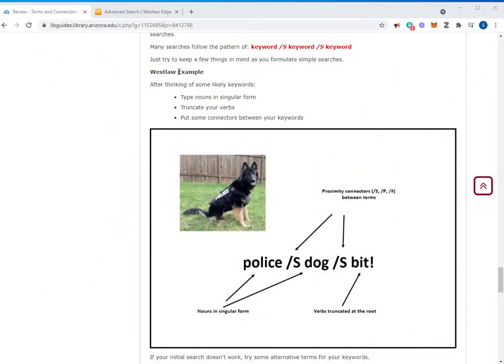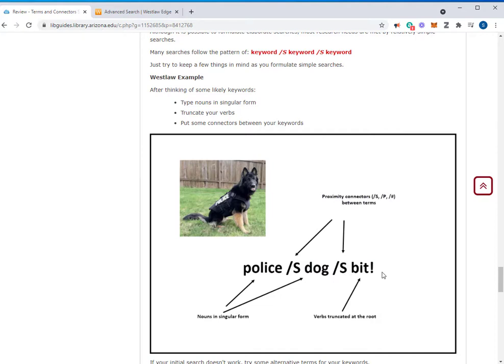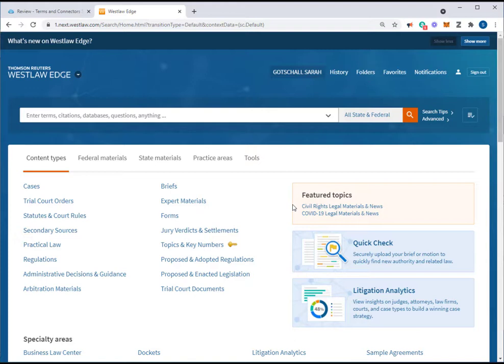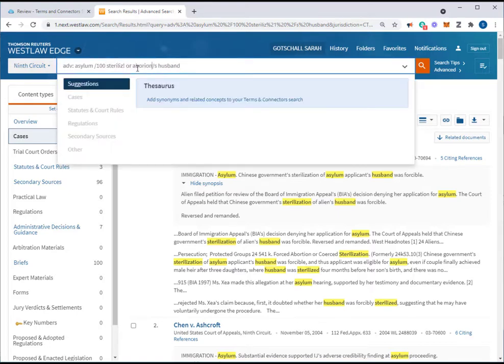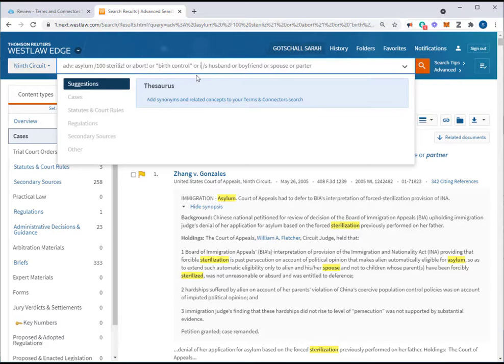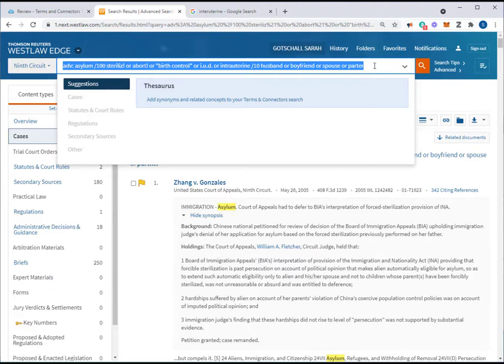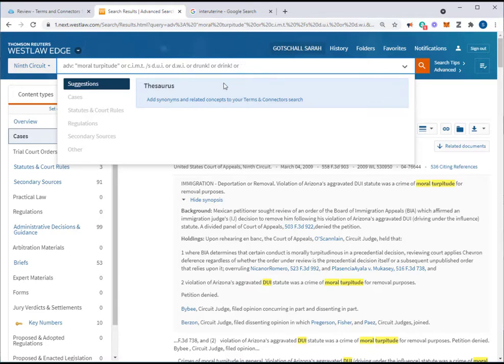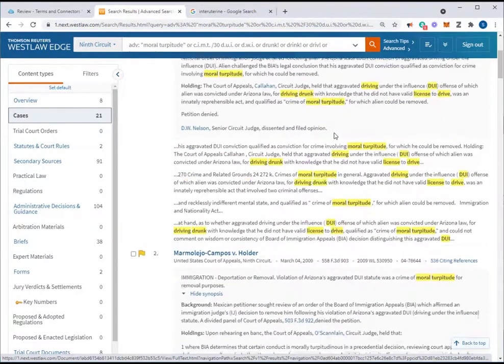Week 2 Homework Review